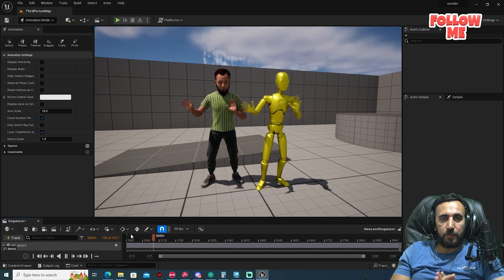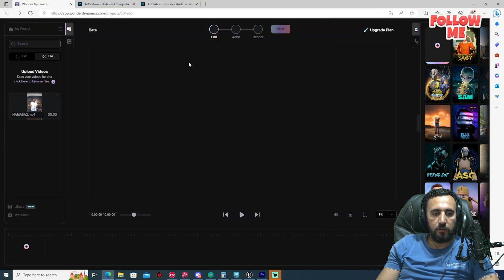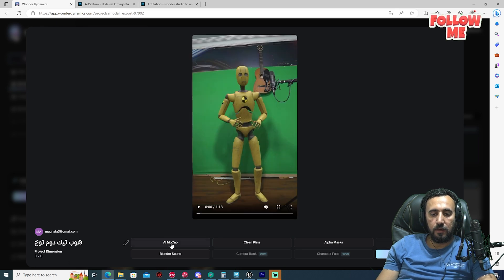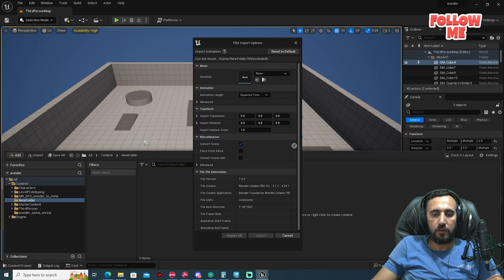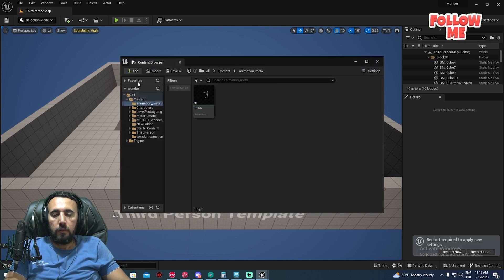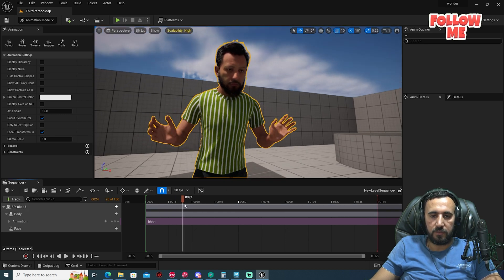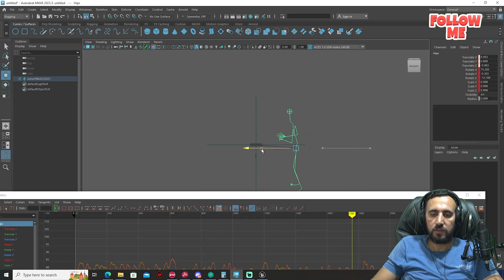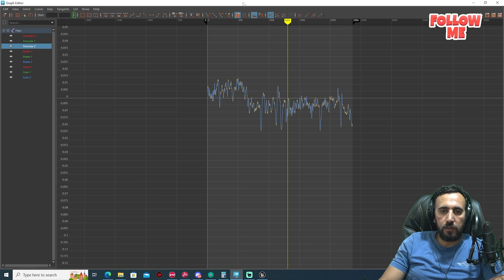wonder Dynamics to unreal and metahuman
wonder studio to unreal engine metahuman | wonder studio
wonder studio to unreal engine MetaHuman
WONDER DYNAMICS STUDIO and UNREAL ENGINE 5
Retargeting AI mocap from Wonder Dynamics to a
Wonder Dynamics (@WonderDynamics)
Is MetaHuman in Unreal Engine?
Can you make 3d character models in Unreal Engine 5?
How do I open MetaHuman in Unreal Engine?
How do you use MetaHumans in ue5?
Why we invested in Wonder Dynamics, democratizing VFX .

What engine is compatible with MetaHuman?
How to make a custom MetaHuman?
How to download MetaHuman characters?